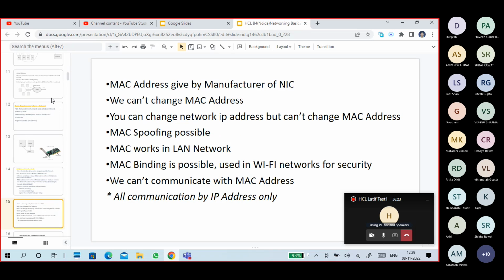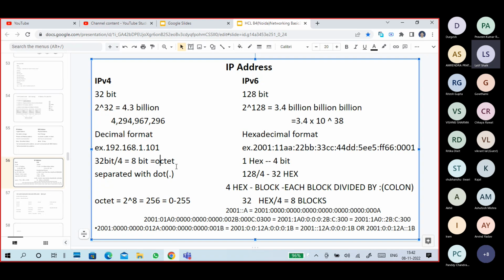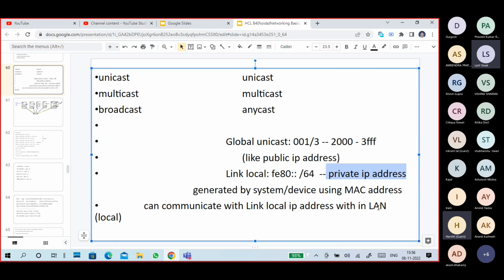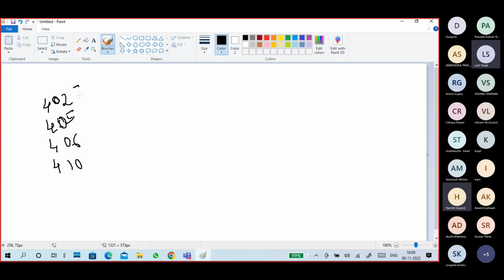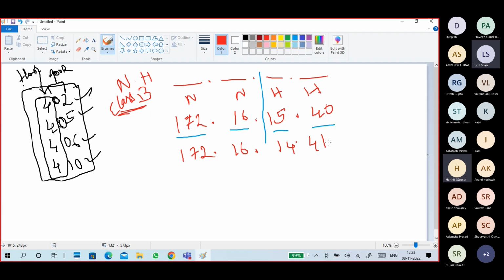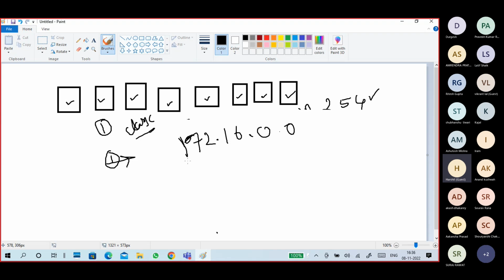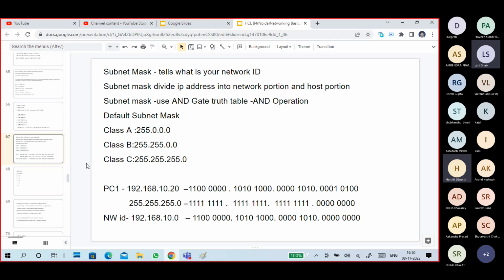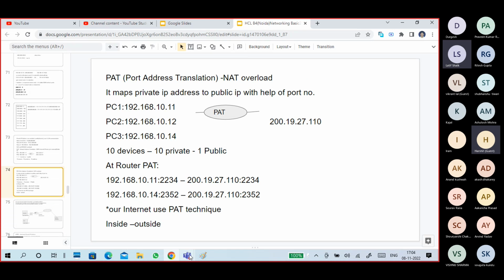(N8/B3) Networking Basics part6 IP Address IPv4 Classes, Network and Host Portition, Subnet Mask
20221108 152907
IPv4 Class
Based on 1st octet - w in w.x.y.z
Class E: 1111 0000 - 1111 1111:  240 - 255   -- R & D
— WE DON'T ASSIGN TO ADAPTOR—
0.0.0.0 - reserved ip
0.x.x.x - no
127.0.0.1 -reserved ip –  localhost/loopback address
127.x.x.x - no
169.254.x.x - APIPA ADDRESS – NO –  ERROR

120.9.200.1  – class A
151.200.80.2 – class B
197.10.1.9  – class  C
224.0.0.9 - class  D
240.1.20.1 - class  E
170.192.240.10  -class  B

Class range    nw & host Default Subnet Mask  - No of hosts per nw
Class C:192-223 :N.N.N.H:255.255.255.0 :2^8=256-2 =254
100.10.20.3 –class A - N-100, H-10.20.3
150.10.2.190 - class B - N-150.10 , H- 2.190
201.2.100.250 - class C -N-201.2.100, H-250

Device must be in same network to communicate each other
Devices network portion must be same
Or Network ID must be same
If you want make communication between two or more different networks (network id is different to each other) you have to use Router (internetworking device)
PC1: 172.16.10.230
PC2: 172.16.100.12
Class B - N-172.16,  – both will comm
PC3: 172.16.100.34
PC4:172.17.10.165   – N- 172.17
-pc1,pc2,pc3 will comm - pc4 not -out

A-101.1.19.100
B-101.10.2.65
C-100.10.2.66 –X -A, B  –correction – 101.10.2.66
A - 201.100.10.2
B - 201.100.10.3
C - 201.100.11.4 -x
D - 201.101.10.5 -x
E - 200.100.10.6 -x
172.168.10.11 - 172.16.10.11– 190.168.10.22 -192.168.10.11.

Subnet Mask - tells what is your network ID
Subnet mask -use AND Gate truth table -AND Operation
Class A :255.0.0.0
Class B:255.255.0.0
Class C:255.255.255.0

    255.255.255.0 –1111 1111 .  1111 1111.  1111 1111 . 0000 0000
NW id- 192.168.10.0   – 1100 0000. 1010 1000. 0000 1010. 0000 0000

AND Gate
A B Y=A.B
0 0  0
0 1  0
1 0  0
1 1  1

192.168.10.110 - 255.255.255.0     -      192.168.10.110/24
-no need to tell subnet mask if it is classfull- default will take
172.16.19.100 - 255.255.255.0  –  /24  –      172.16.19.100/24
-give subnet mask -it is classless
/ notatition – to represent subnet mask  –it is called CIDR method -prefix
/n - n no of 1’s in subnet maks or network bits
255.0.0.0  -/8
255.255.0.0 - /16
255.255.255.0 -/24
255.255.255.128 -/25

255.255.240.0  –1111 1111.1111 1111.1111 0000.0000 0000 -/20

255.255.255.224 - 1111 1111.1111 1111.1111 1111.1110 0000 -/27

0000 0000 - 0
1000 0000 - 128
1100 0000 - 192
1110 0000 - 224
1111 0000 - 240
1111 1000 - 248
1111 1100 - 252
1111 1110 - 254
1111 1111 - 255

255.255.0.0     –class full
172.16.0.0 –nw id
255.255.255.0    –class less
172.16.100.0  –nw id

Subnetting: is dividing a ip network into multiple subnets
*supernet/ting - combin multiple subnets/net into a single large nw
 Purpose to save , better utilizing public ip address
Based no of host per subnet, no of subnets required
To achieve subnetting – change subnet mask
If you use default subnet mask - classfull network
If you use customized subnet mask  - classless network